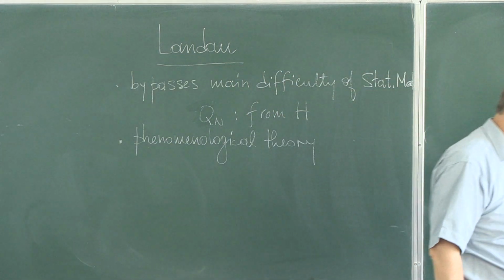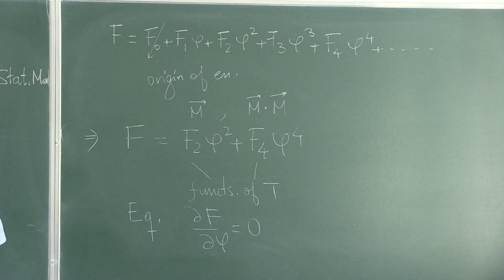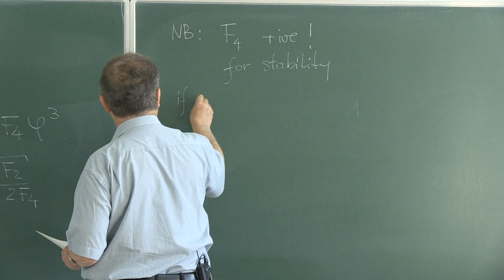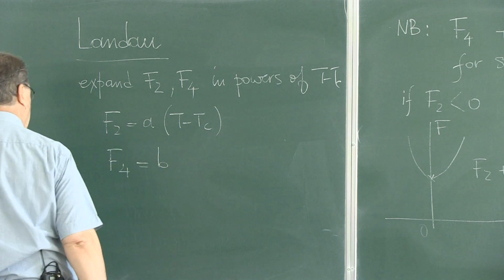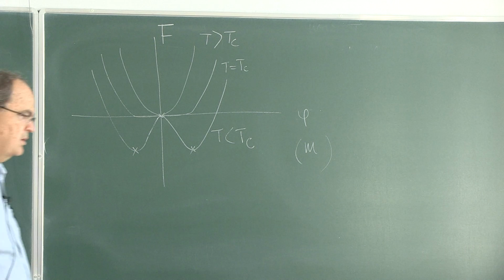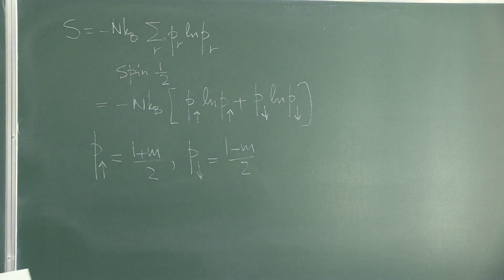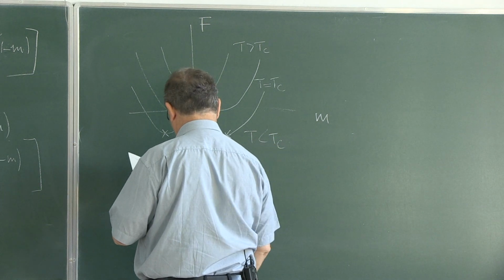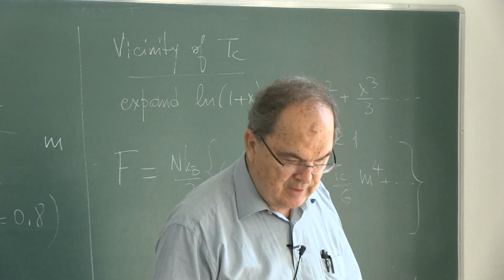Statistical Mechanics - Week 12 | Lecture 3